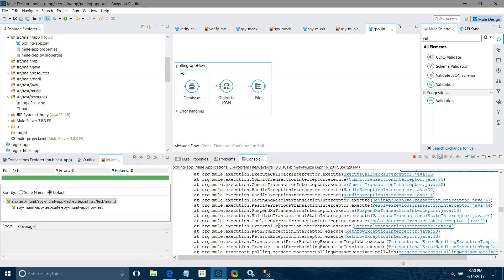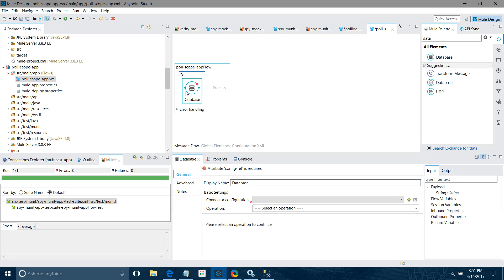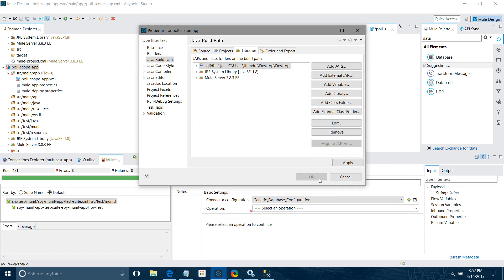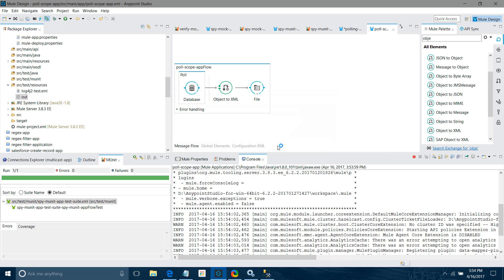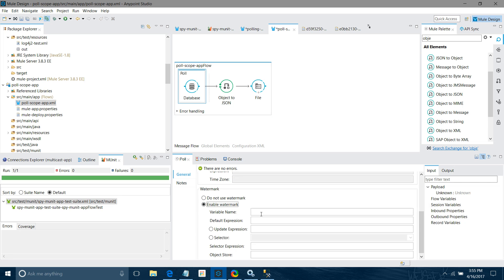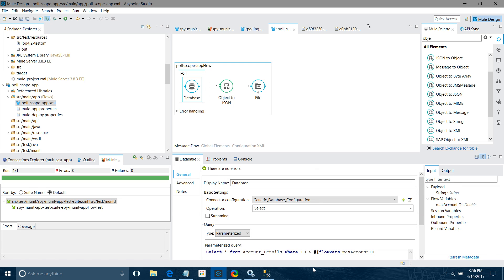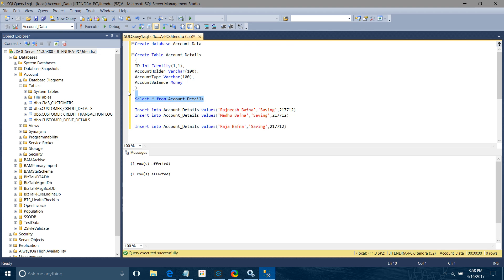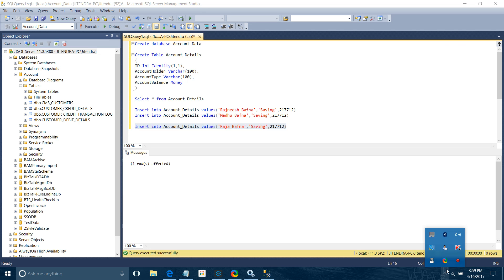Polling Scope And Watermark With Mulesoft